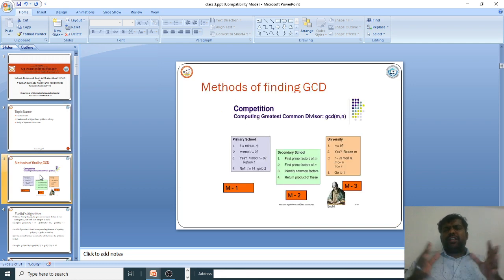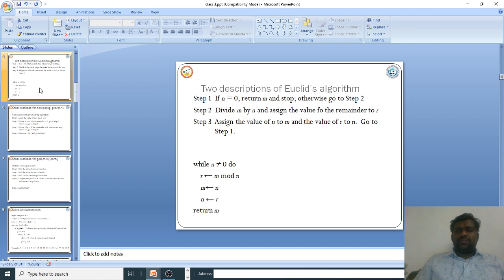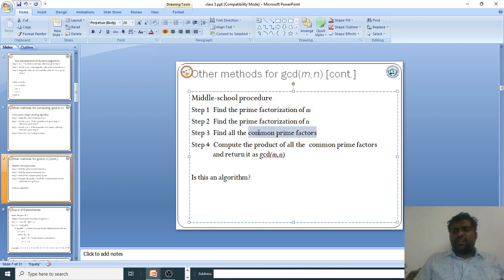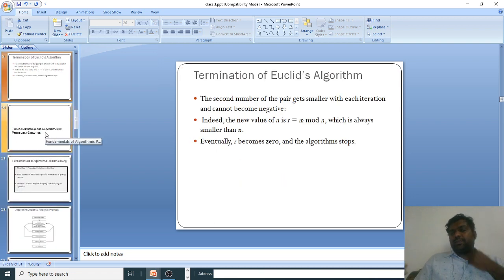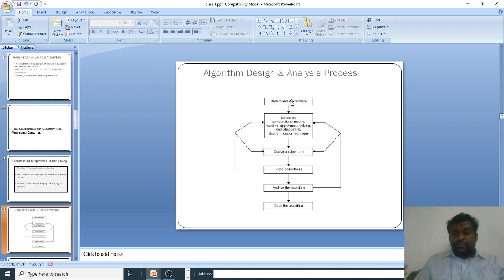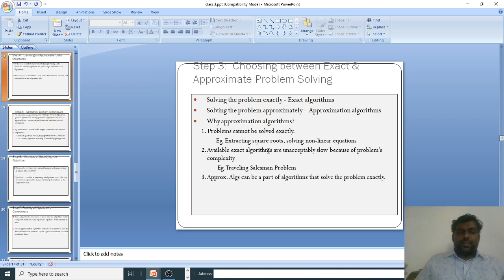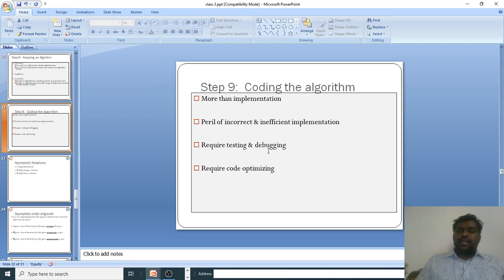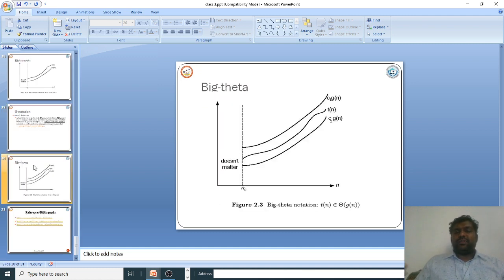PREVIDEO 3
steps in solving the problem